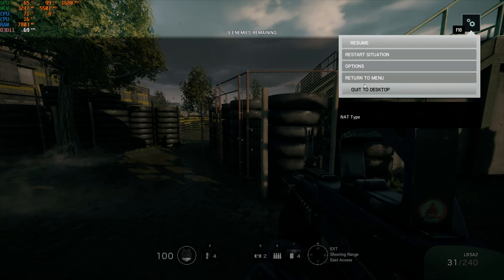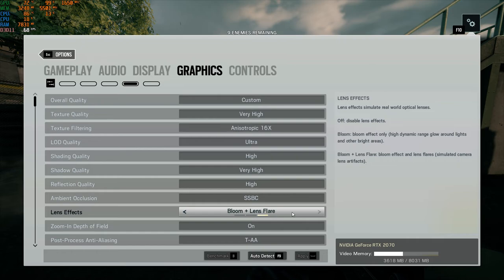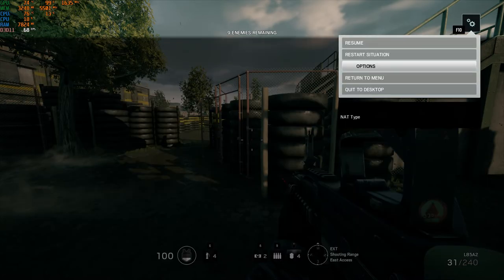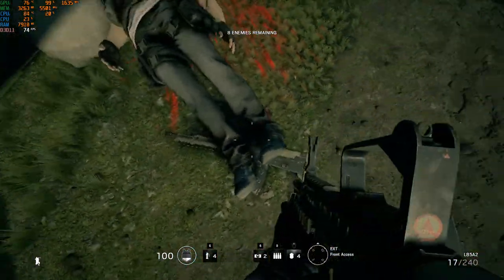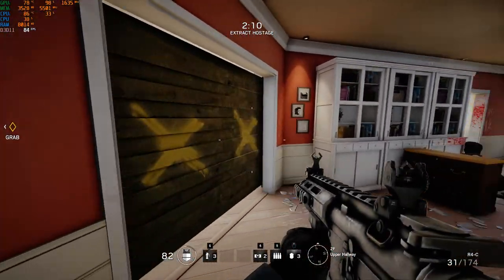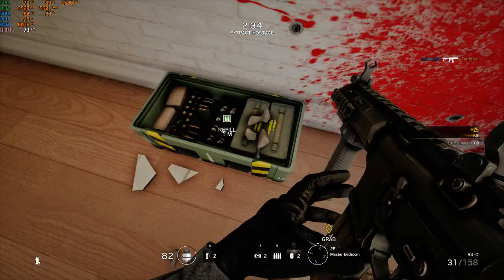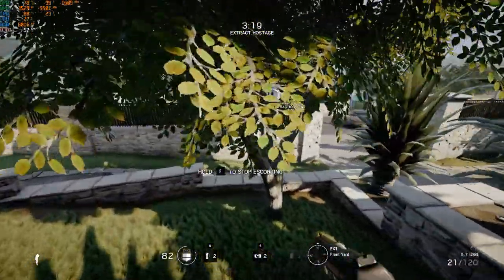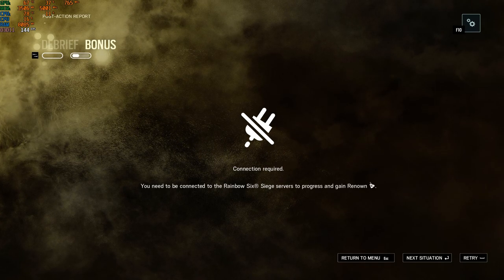Tom Clancy's Rainbow Six Siege GAME REVIEW - MSI GP75 Leopard 10SFK 2020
As requested, Game Test for Rainbow Six Siege.

*If you want to Under-volt your CPU/GPU, Go watch this video by John Brook below.

Watch in 1080p @ 60fps

GPU Temp: 78 (avg)
CPU Temp: 85 (avg)
FPS : 70+  (avg)

System Specs:
Core i7 10750H 2.6 Ghz - 12MB Cache
RTX 2070 8Gbs
16GB 2666 MHz Ram

Game Settings:
1920x1080
Graphic settings @ Ultra + High

*Video Made with GeForce Experience*